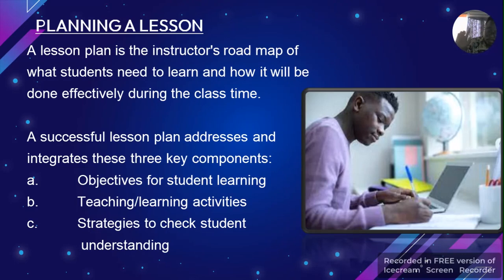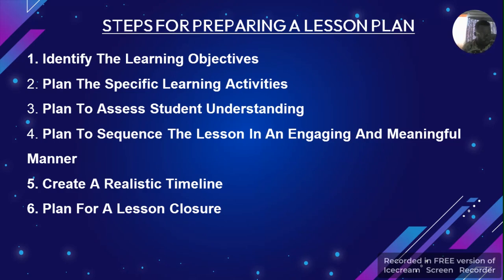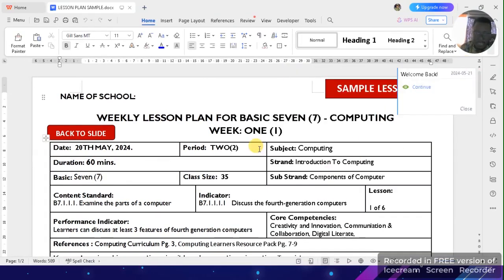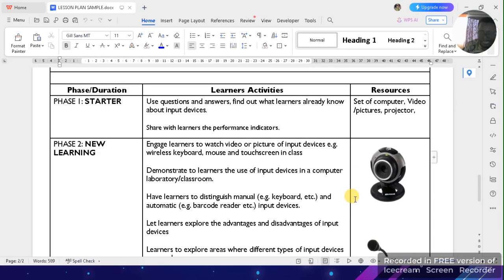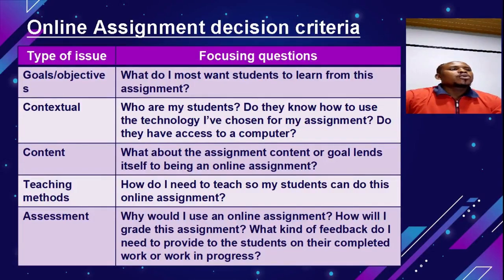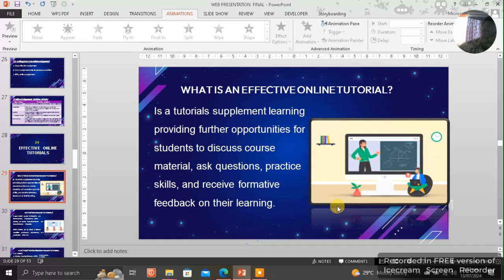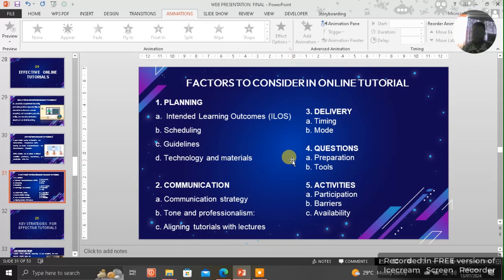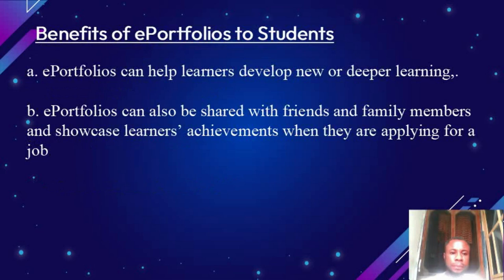INTERNET AND WEB PEDAGOGIES GROUP 4 PRESENTATION UCC